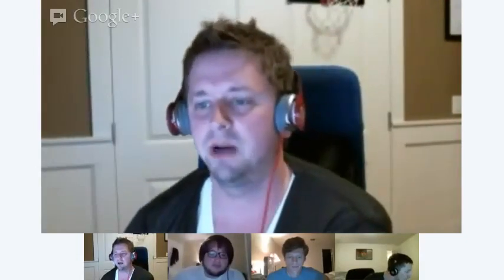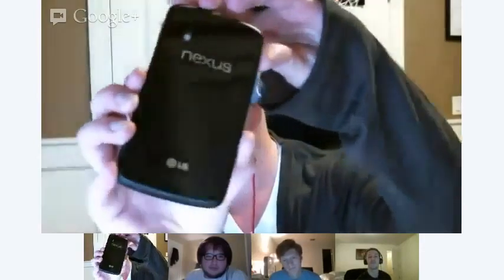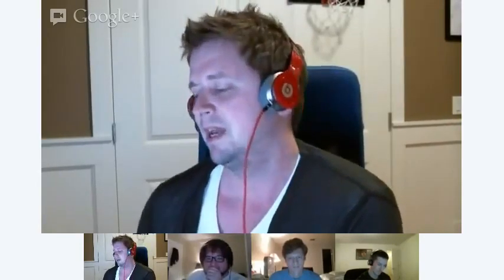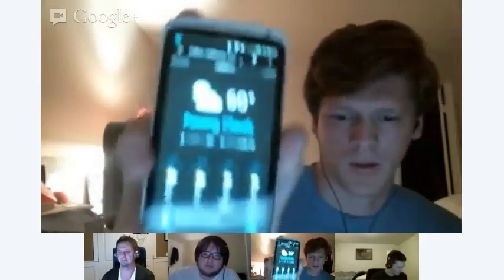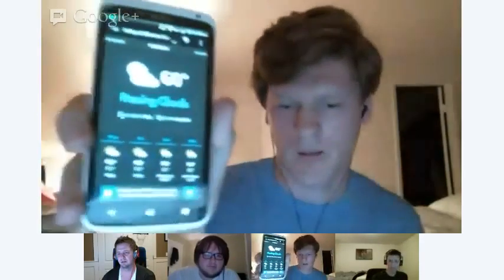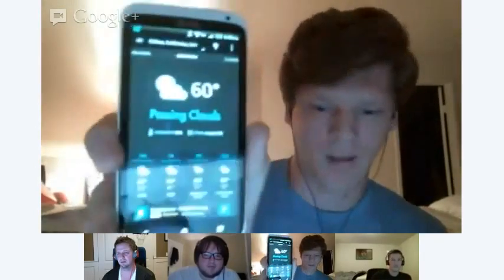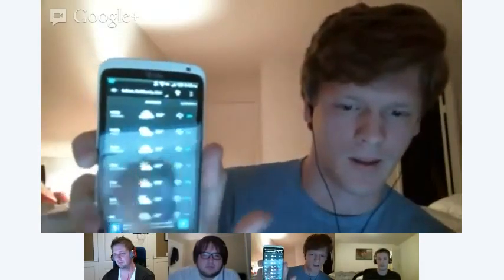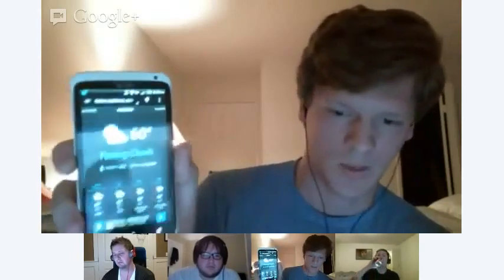The Droid Life Show: Episode 7